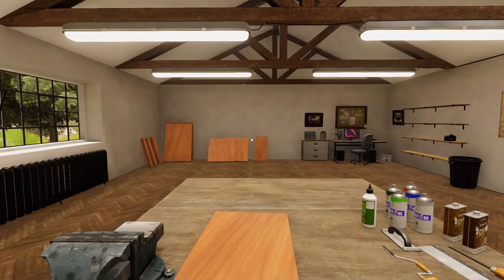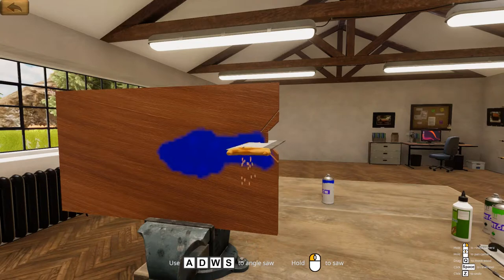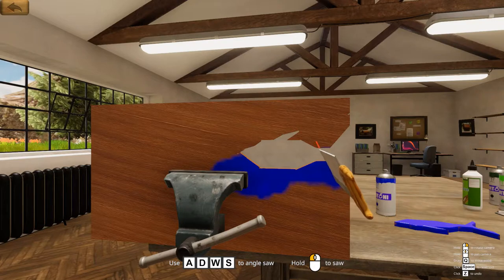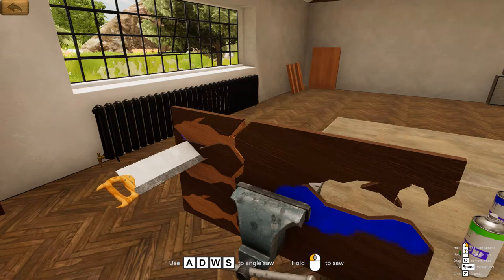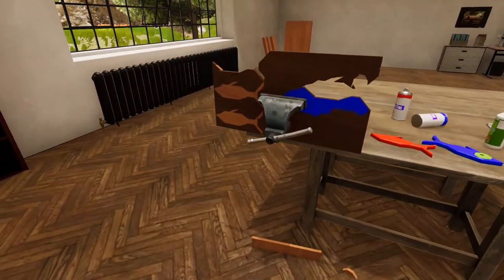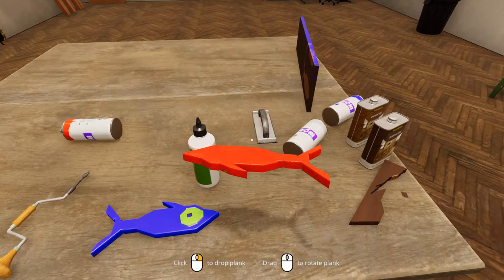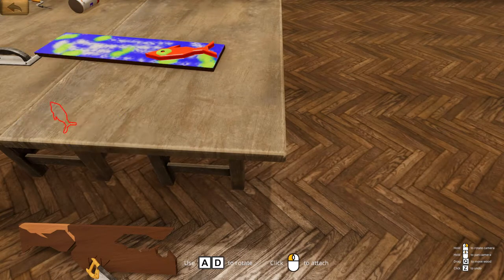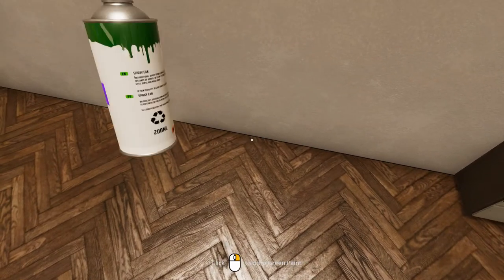Woodwork Simulator Demo: Making Fish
I Decided to make a couple fish! Even put them in an ocean. Hope you enjoy!